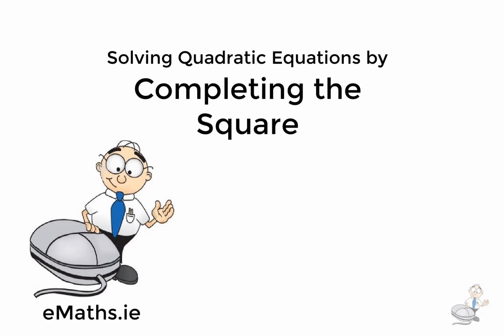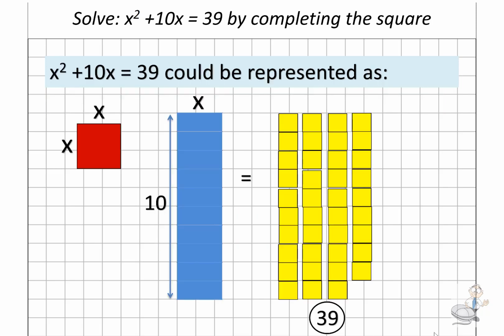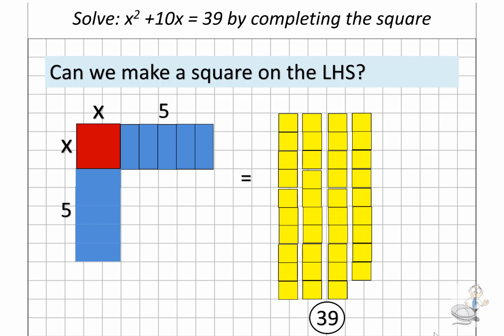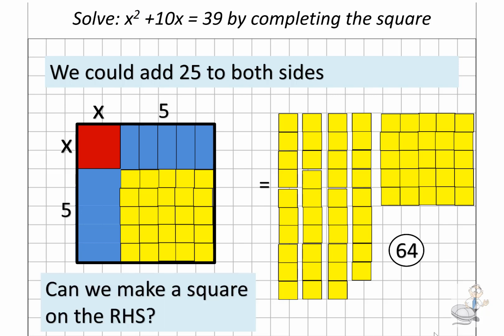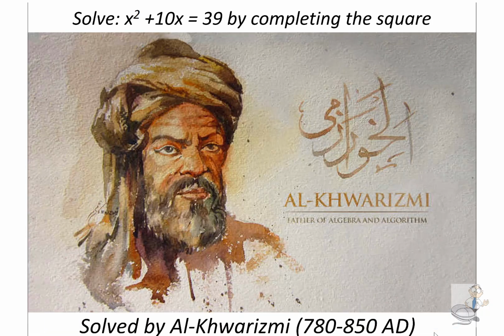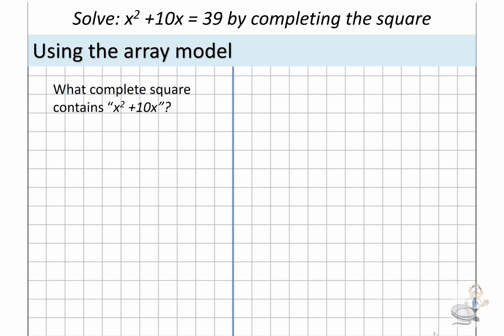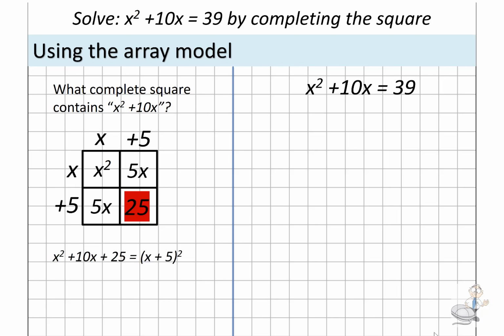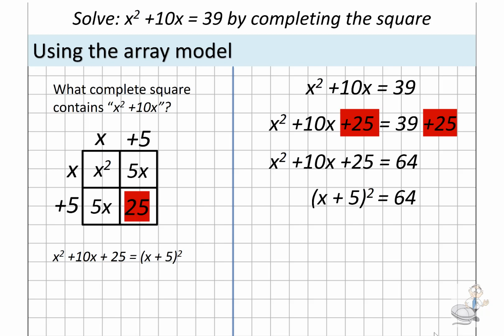Solving Quadratic Equations by Completing the Square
Leaving Cert. Higher Level example